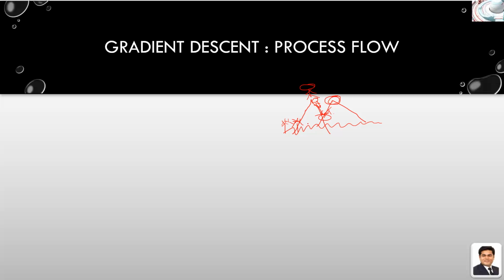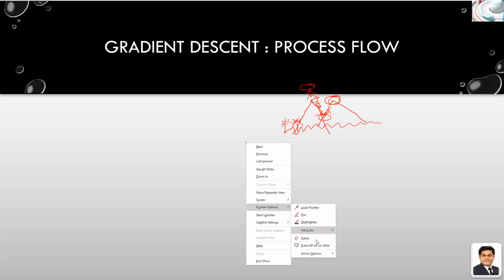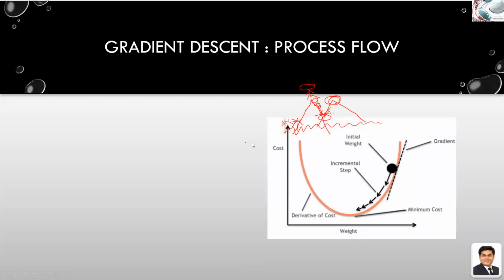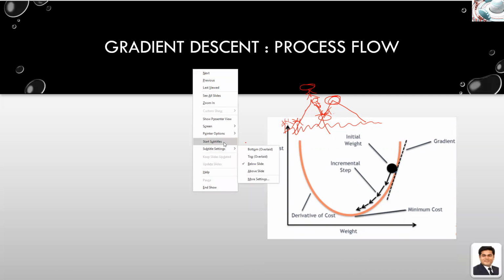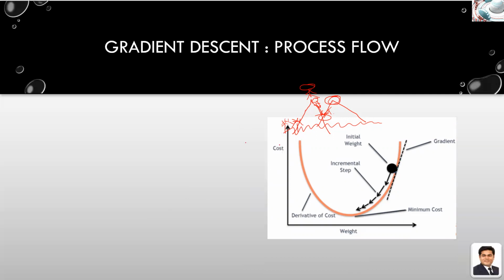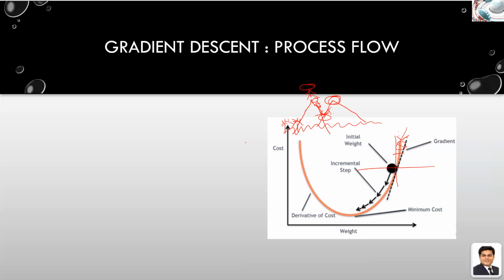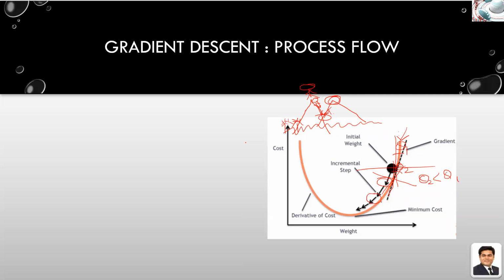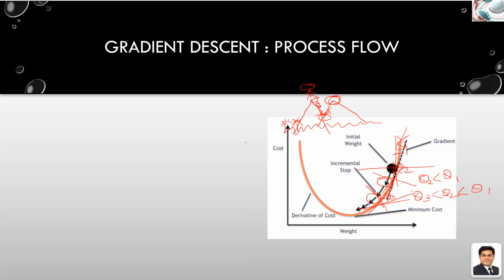Linear Regression - Part 6 ( Gradient Descent - 2 )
From Linear Regression to Linear Neural Network